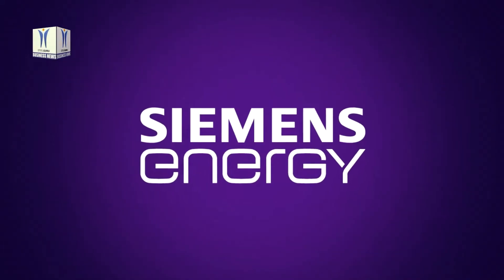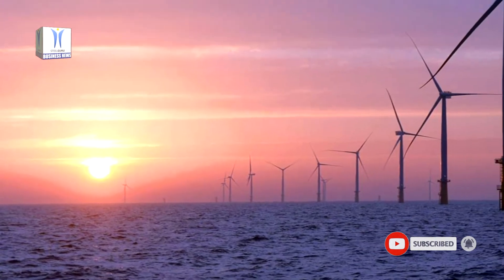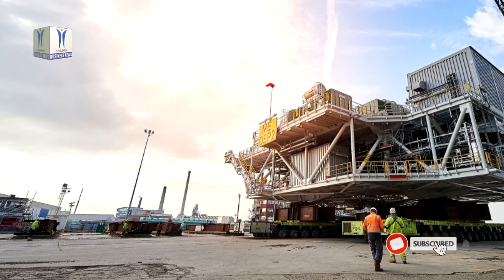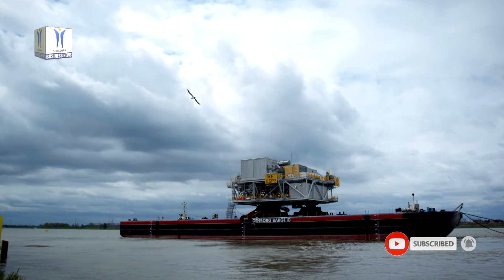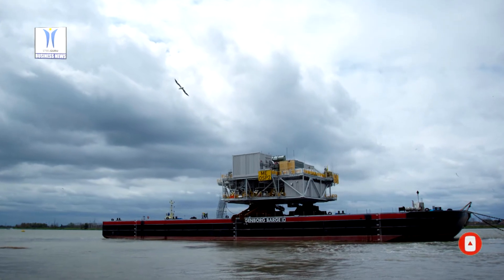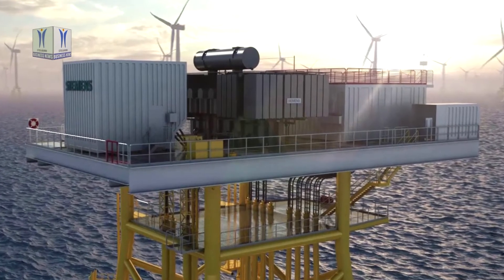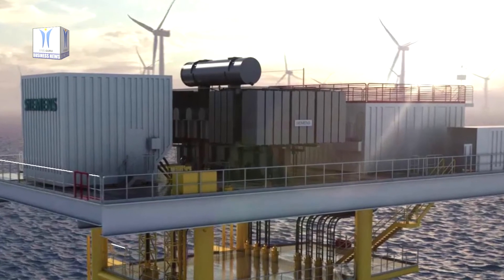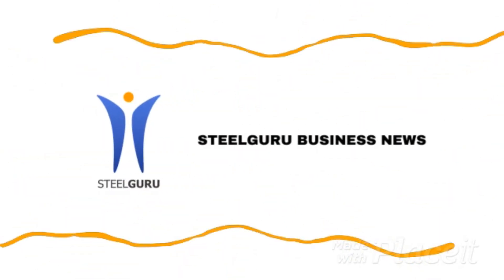Siemens Connects 3 Offshore Transformer Modules at Moray East Offshore Windfarm Project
In a world’s first, Siemens Energy is connecting three Offshore Transformer Modules, its range of AC offshore substation platforms, and will transmit the power generated from the 950MW Moray East Offshore Windfarm project, located 22km off the Aberdeenshire coast in Scotland. On June 30, 2020, the first OTM began its journey from the fabricator to be installed at the offshore windfarm. The remaining two will sail out in the following months when commissioning will take place. The OTM, which are significantly smaller in size and weight compared to conventional alternating current platforms, will transform the output of the wind turbines from 66 kilovolts to the transmission voltage of 220kV.

In 2018 Siemens Energy secured the contract to connect the wind farm to the grid and until today Moray East Offshore Windfarm represents the company’s largest UK grid access project. The scope of supply includes the complete onshore substation including three SVC PLUS STATCOM as well as the three offshore substation platform topsides. In addition, Siemens Energy will install a 35km underground export cable to the onshore substation at New Deer in Aberdeenshire for the power generated. The windfarm will be capable of providing low cost, low carbon power to approximately one million Scottish homes, making a significant contribution to meeting net zero ambitions.